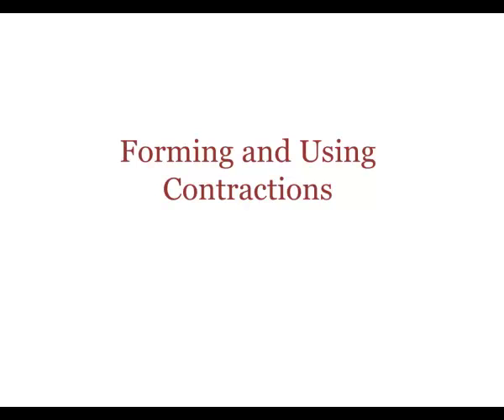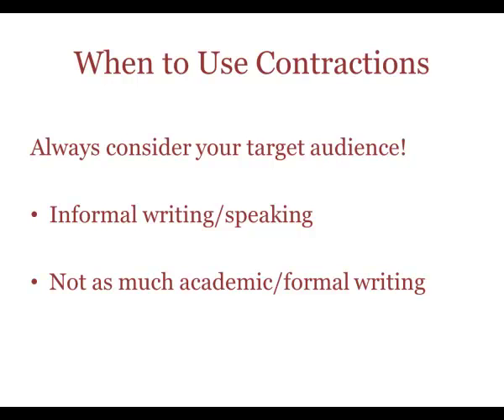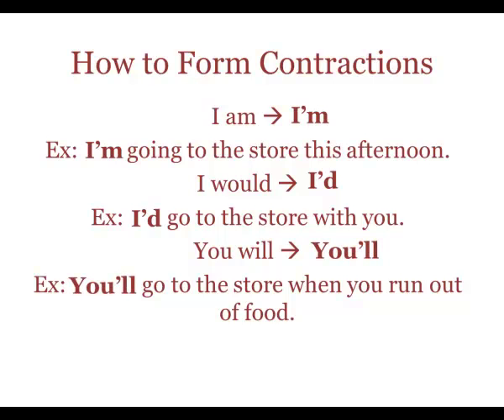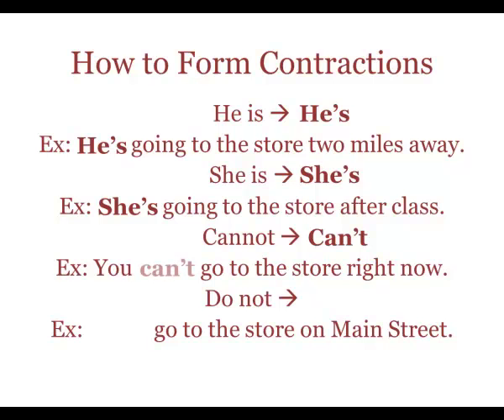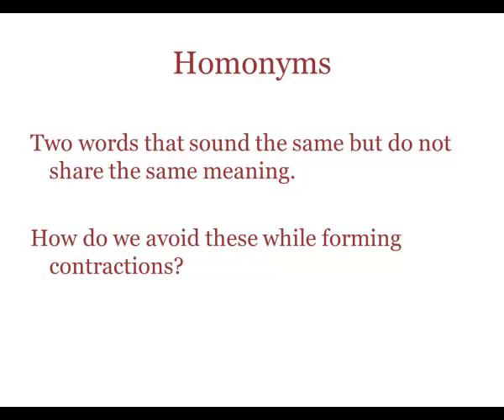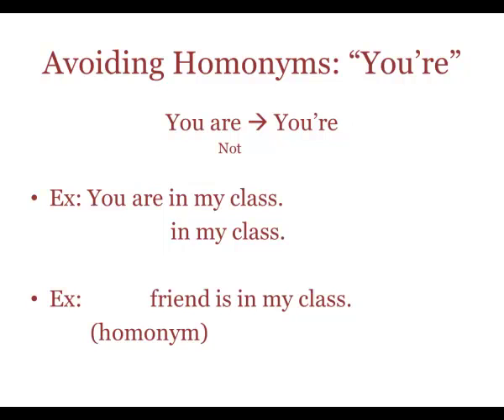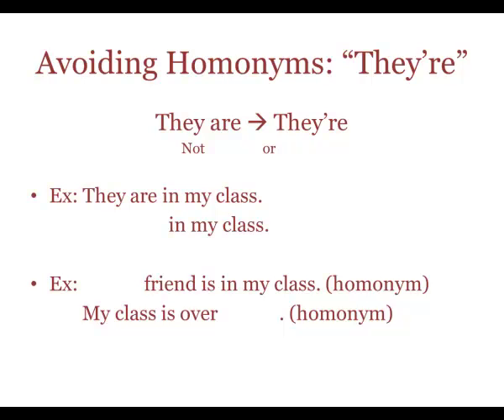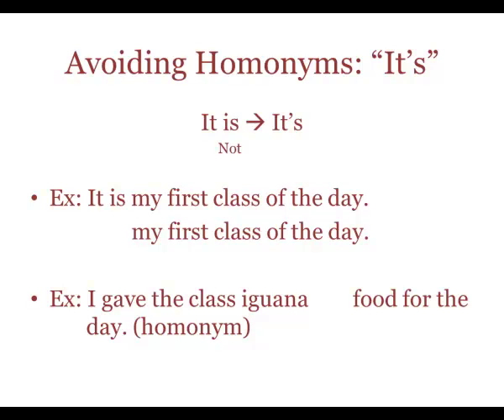Contractions and Homonyms